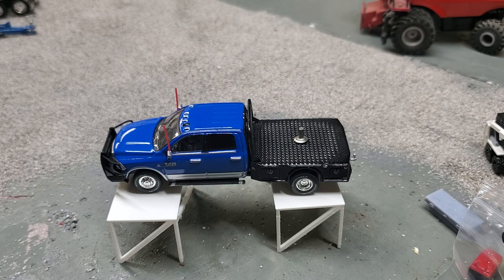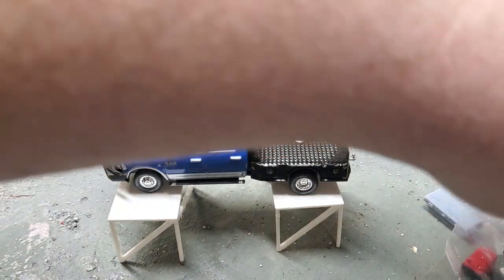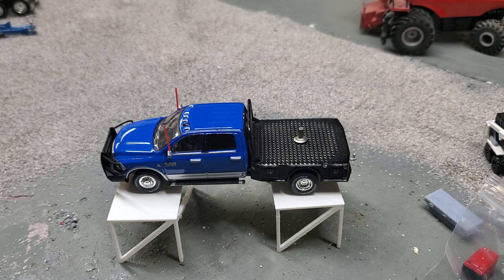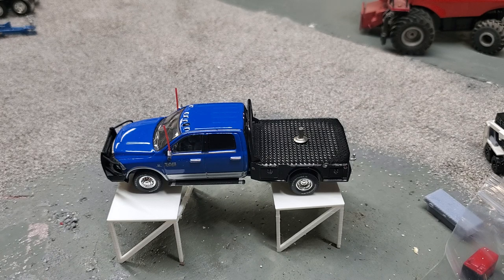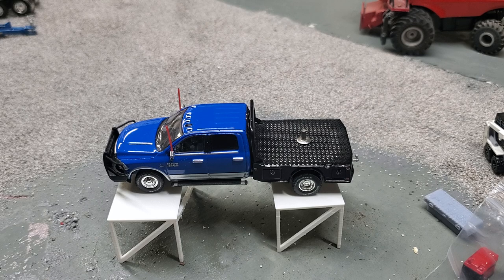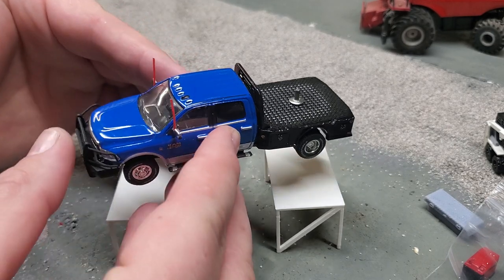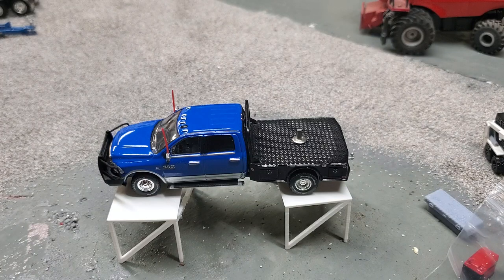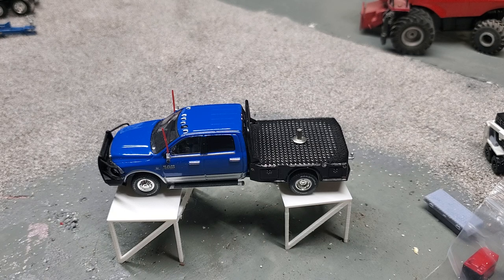1/64 Custom Ram by Scott and Lane Galloway